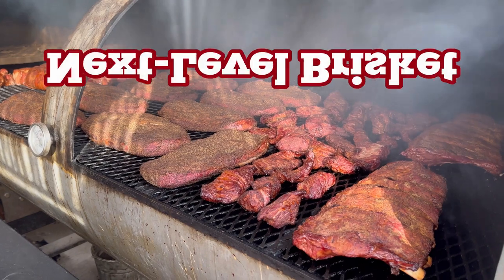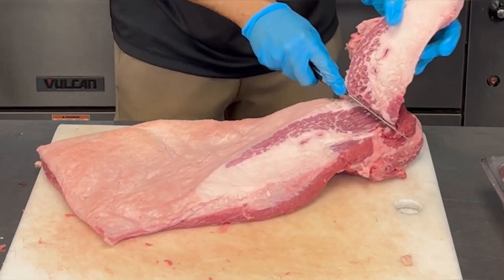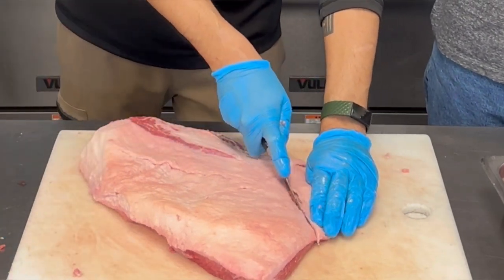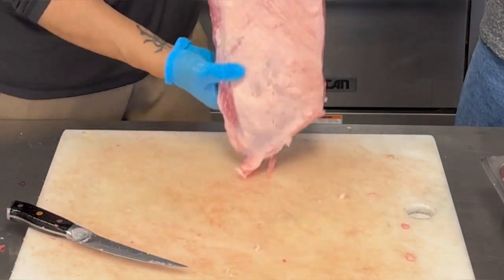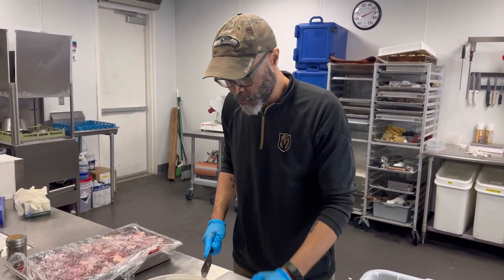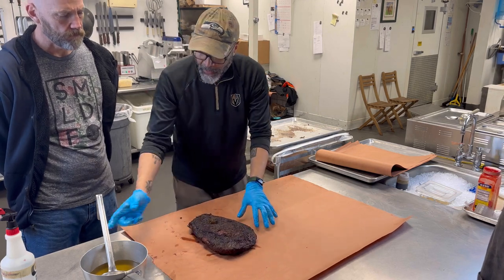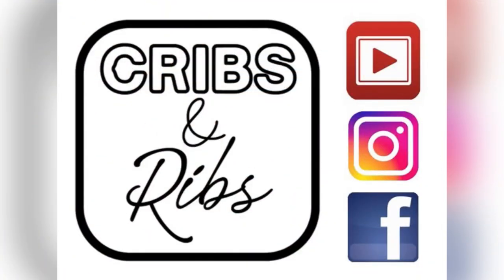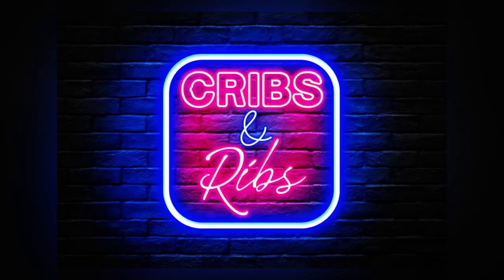How to Trim, Season, and Cook Brisket Like a Professional- at the Wild Fig (my all-time favorite)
Are you looking to elevate your brisket game?  Tune-in as the boys at the Wild Fig give us the whole rundown from front to back, including a few steps you may not have heard of before- such as the 2nd wrap!  The Wild Fig is my all-time favorite BBQ joint, and they have the BEST brisket I have EVER TASTED, bar none(sorry, Tito).  In this video, you will learn how to trim, season, cook, and rest brisket the way the pros do.
If you are ever in Las Vegas (Summerlin), you simply must try this place- let them know you heard about them on Cribs and Ribs!!
Wild Fig BBQ and Catering
If you, or anyone you know, is contemplating a move to or from Las Vegas, I'd love to hear from you!  I am a full-service Realtor; I specialize in selling homes and representing buyers in the home buying process.  I can also assist qualified renters in finding and showing property available for lease.  Call, Text, or Email and we'll chat soon!
Steven Wickett | ERA Broker Consolidated | lic#S.0190731
For a free, automated home valuation, or to see resale homes in the Las Vegas area, visit cribsandribs.com
To view new construction homes in the Las Vegas area, visit showing
follow me on LINE and Smule @BaldCrooner